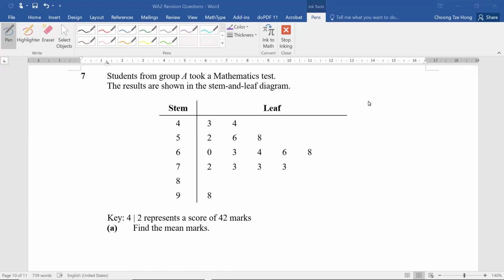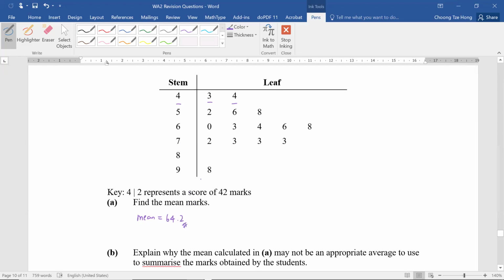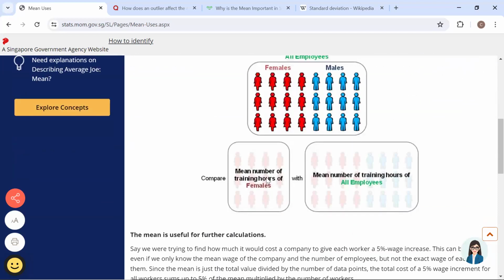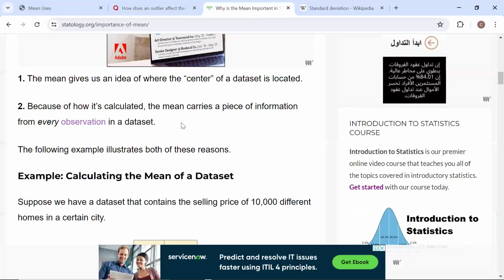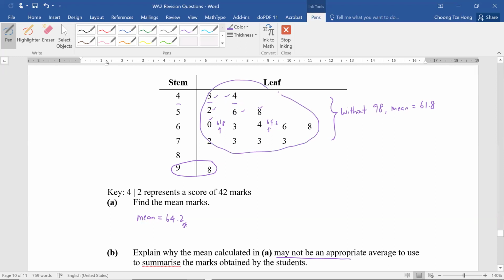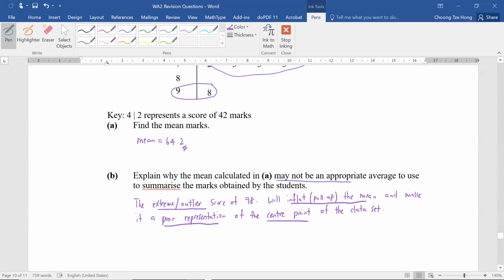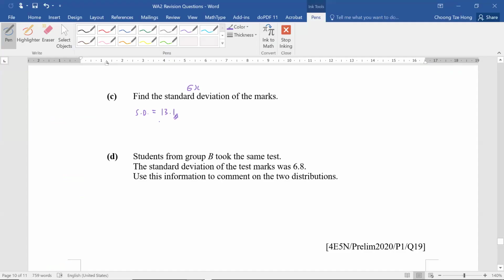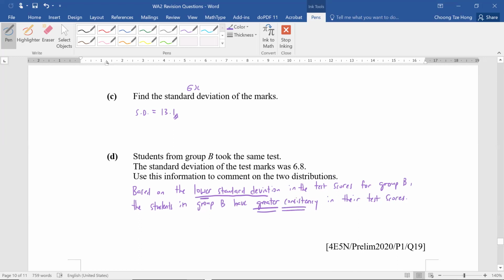𝐉𝐘𝐒𝐒 𝐒𝐞𝐜𝐨𝐧𝐝𝐚𝐫𝐲 𝐅𝐨𝐮𝐫 𝐄𝐱𝐩𝐫𝐞𝐬𝐬 𝐏𝐫𝐞𝐥𝐢𝐦 𝟐𝟎𝟐𝟎 𝐏𝟏 𝐐𝟏𝟗 [𝐌𝐞𝐚𝐧 𝐚𝐧𝐝 𝐒𝐭𝐚𝐧𝐝𝐚𝐫𝐝 𝐃𝐞𝐯𝐢𝐚𝐭𝐢𝐨𝐧]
𝐂𝐚𝐬𝐢𝐨 𝐟𝐱-𝟗𝟕𝐒𝐆 𝐗: 𝐡𝐭𝐭𝐩𝐬://𝐰𝐰𝐰.𝐲𝐨𝐮𝐭𝐮𝐛𝐞.𝐜𝐨𝐦/𝐰𝐚𝐭𝐜𝐡?𝐯=𝐊𝐈𝐌𝐆𝐩𝟒𝐏𝐍𝐋𝐅𝐌

𝐂𝐚𝐬𝐢𝐨 𝐟𝐱-𝟗𝟔𝐒𝐆 𝐏𝐋𝐔𝐒: 𝐡𝐭𝐭𝐩𝐬://𝐰𝐰𝐰.𝐲𝐨𝐮𝐭𝐮𝐛𝐞.𝐜𝐨𝐦/𝐰𝐚𝐭𝐜𝐡?𝐯=𝐦𝐦𝐓𝐦𝐲𝐭𝐜𝐦𝐯𝐈𝐀